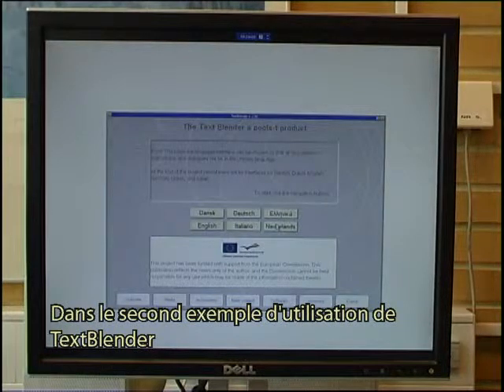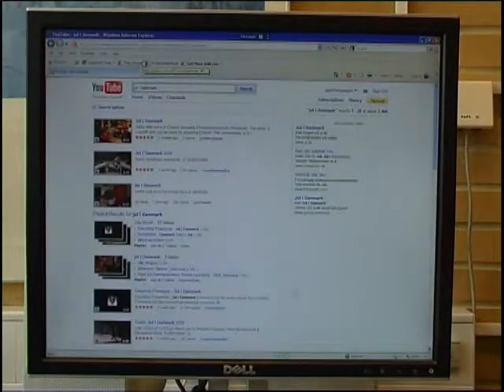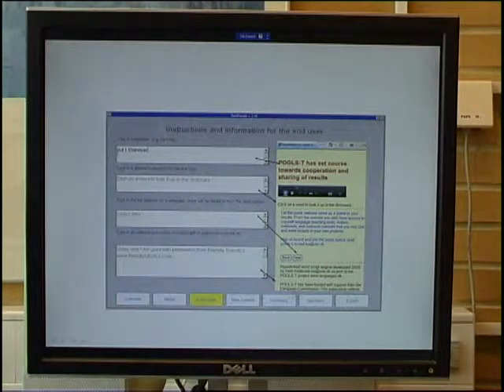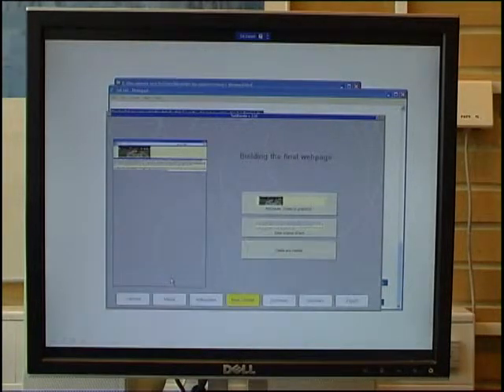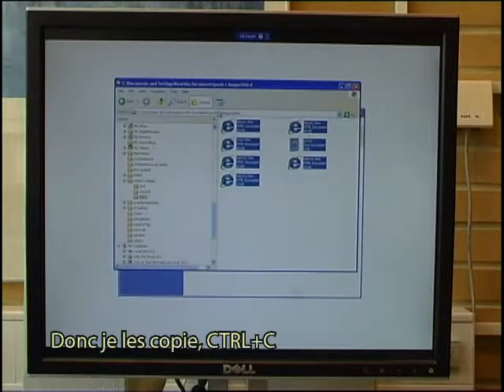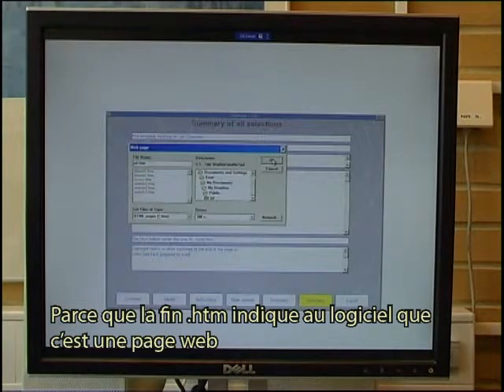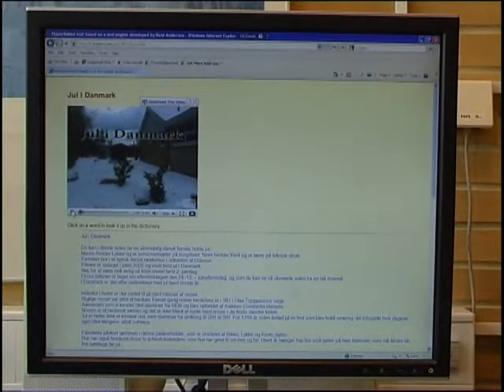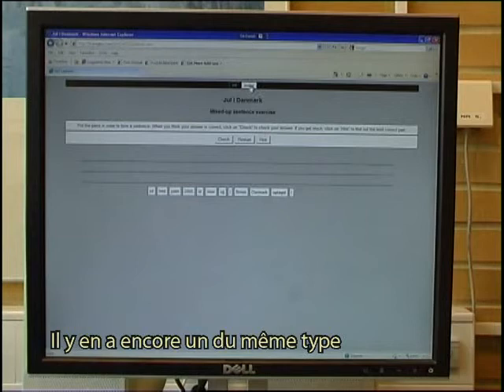TextBlender Case B